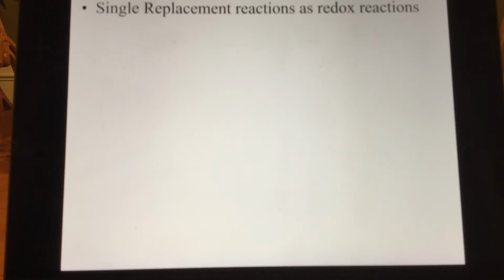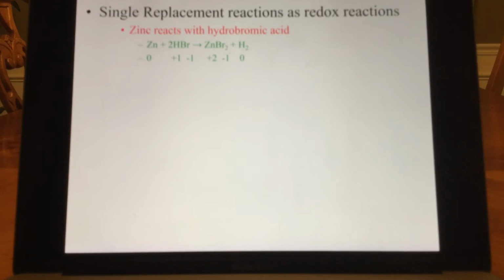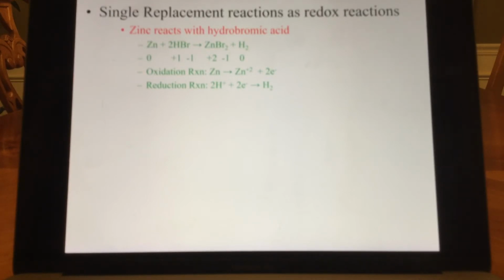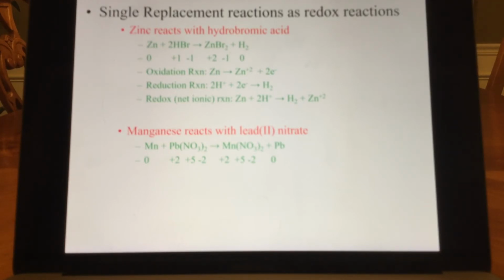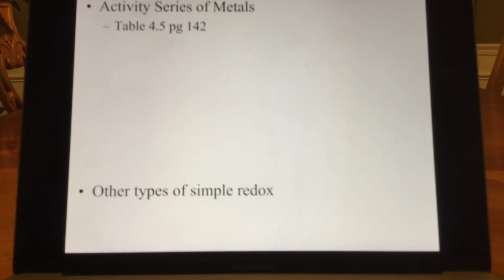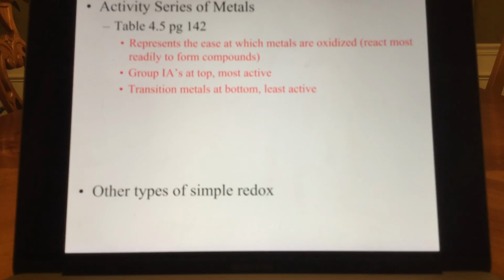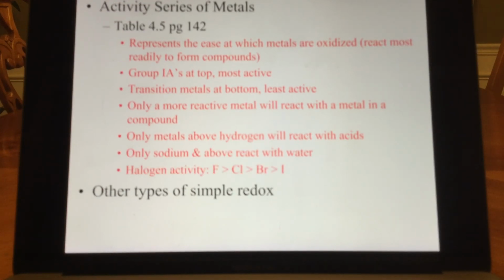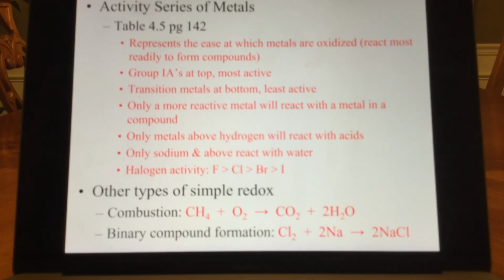4.4 Simple Redox Rxns